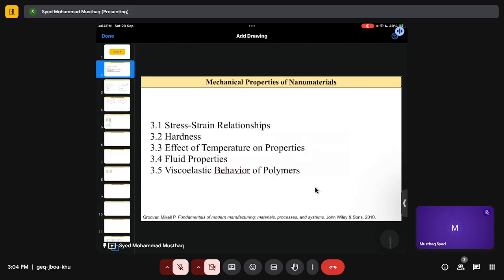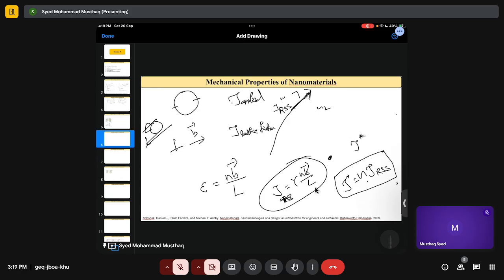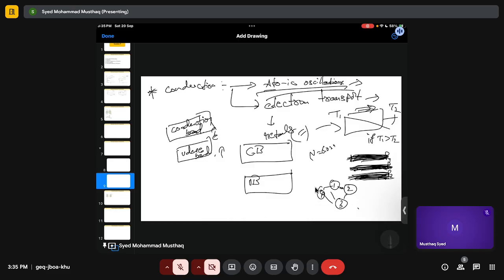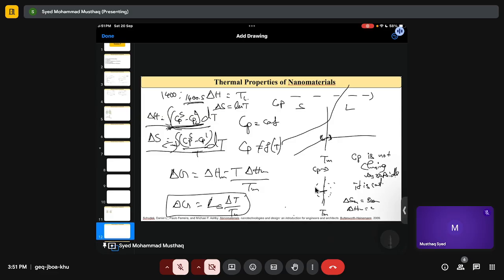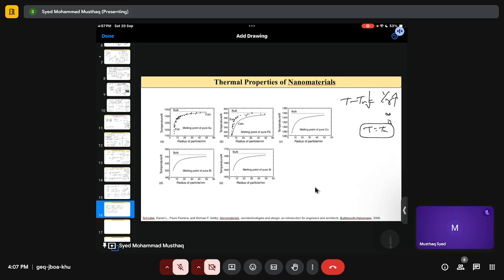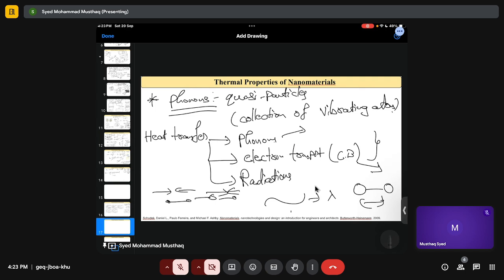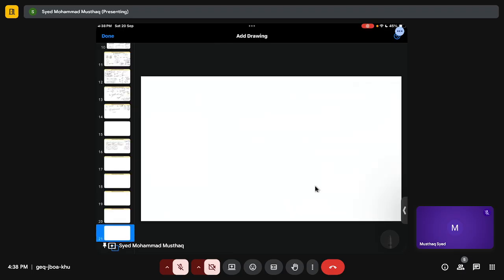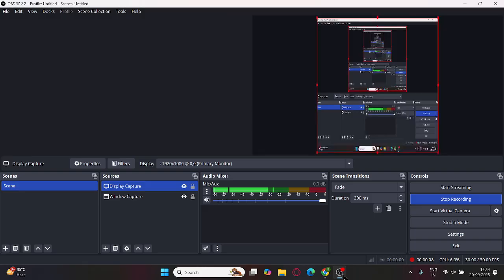Nanomaterilas and their Properties Session9 rerun